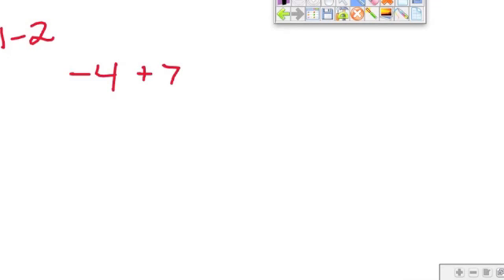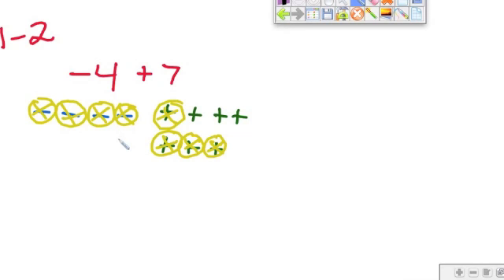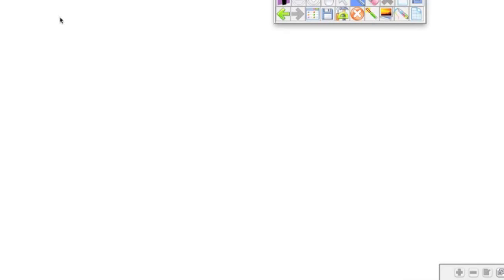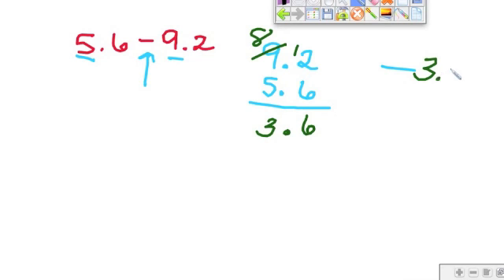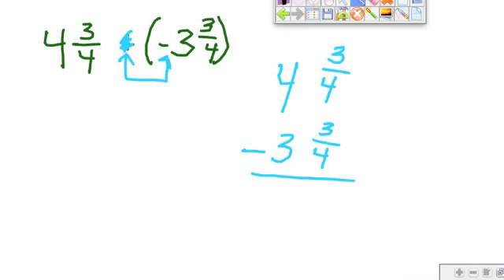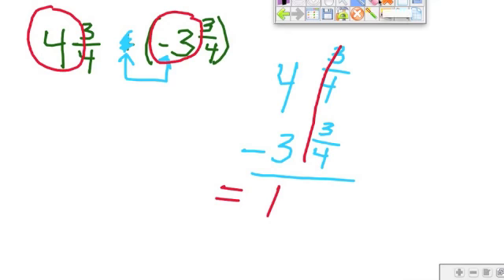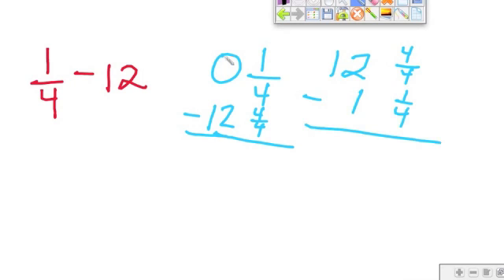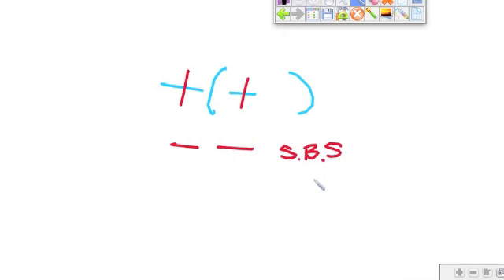MATH 8 ADDING AND SUBTRACTING REAL NUMBERS